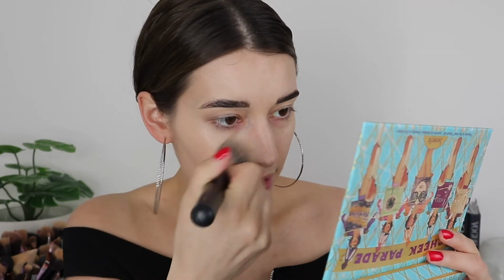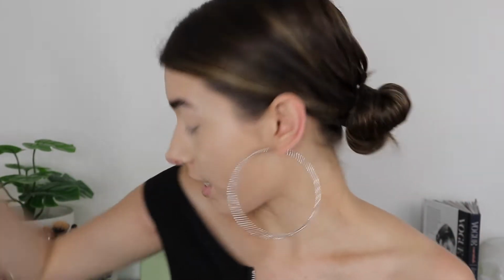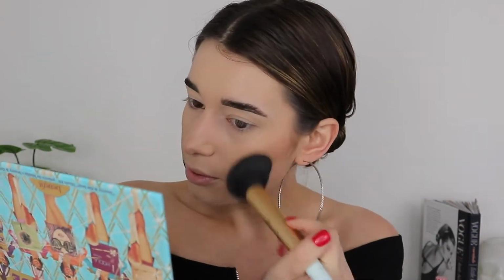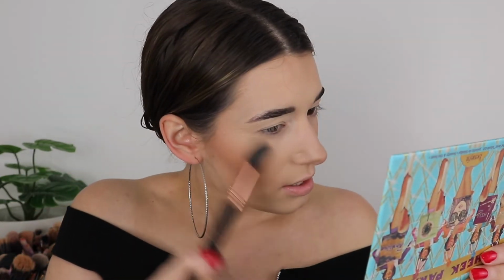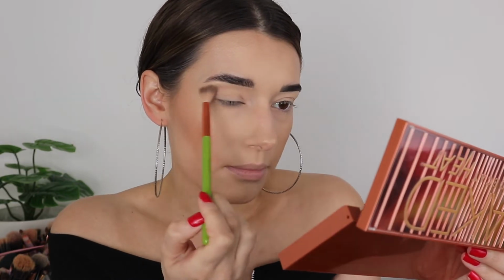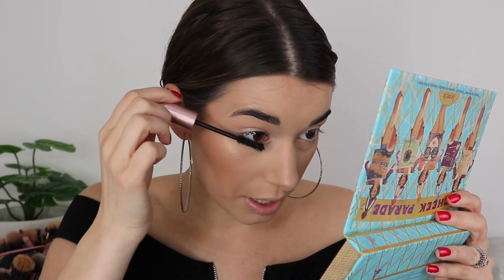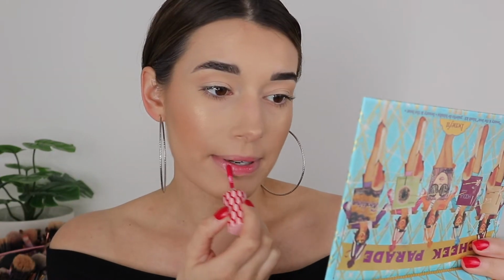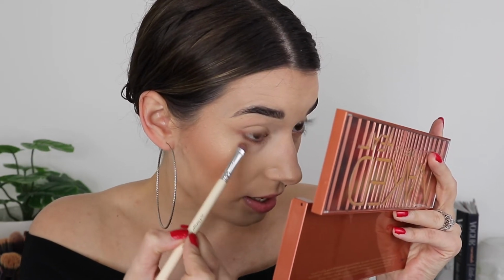My Top 2 Go-To Looks | Makeup + Hair Tutorial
Products Used/Mentioned:

-Ole Henriksen Banana Bright Face Primer
-Catrice HD Liquid Coverage Foundation in Light Beige
-Catrice Liquid Camouflage Concealer in Light Natural
-Pretty Vulgar Translucent Setting Powder
-Physicians Formula Butter Bronzer
-Benefit Hoola Bronzer
-Benefit Hoola Lite
-Nars Luster Blush
-ABH Loose Highlighter in So Hollywood
-Urban Decay Naked Heat Eyeshadow Palette
-Tarte Rainforest of the Sea Vol III Palette
-Too Faced Better Than Sex Mascara
-Clinique Pop Splash Lipgloss in Juicy Apple
-ABH Matte Lipstick in Nude